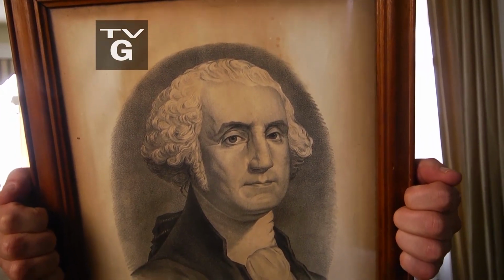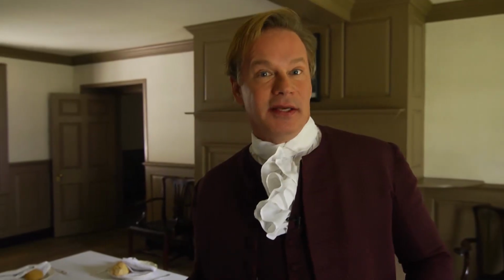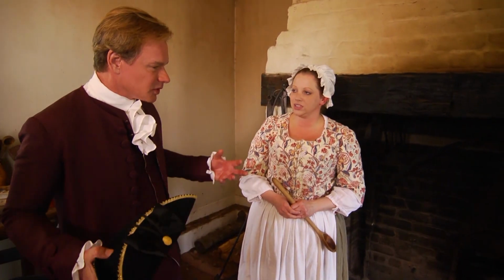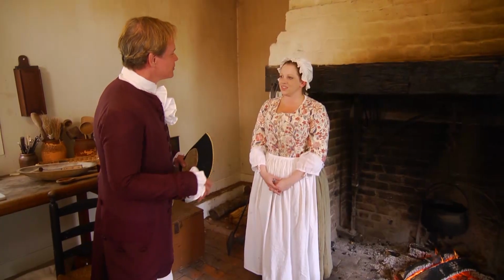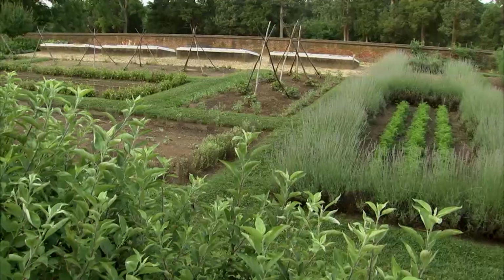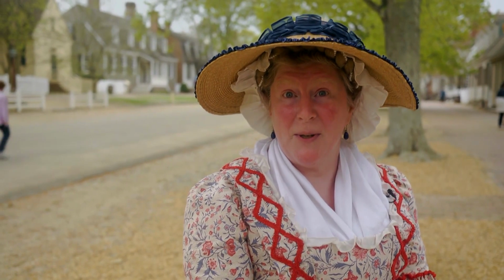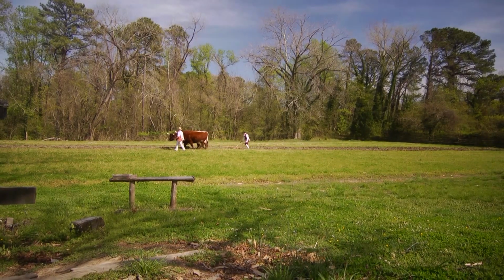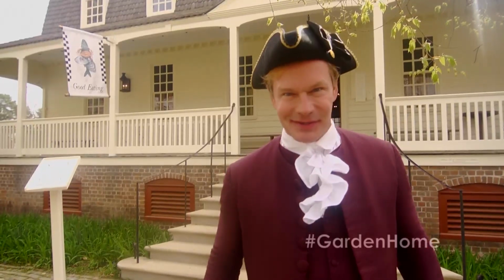Exploring Williamsburg, VA: Colonial Williamsburg (P. Allen Smith)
In this episode Television Host P. Allen Smith explores Colonial Williamsburg in Virginia.

Topics Include:
Colonial Meal Structures
18th Century Cooking Methods
Raised Bed Gardening
Plantation Farming

Join Allen as he literally walks in the shoes of an 18th century middling, a member of the middle class, to show you some of the daily activities that made this historical town function during the American revolution.